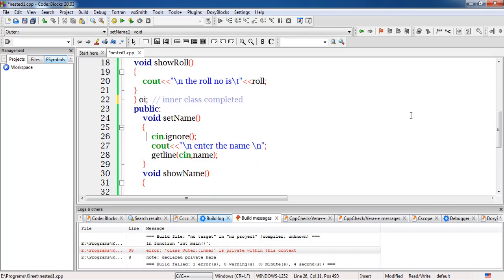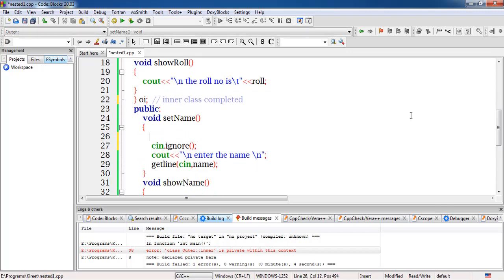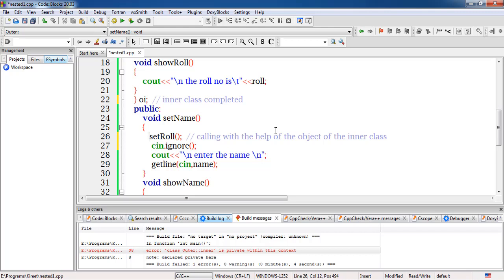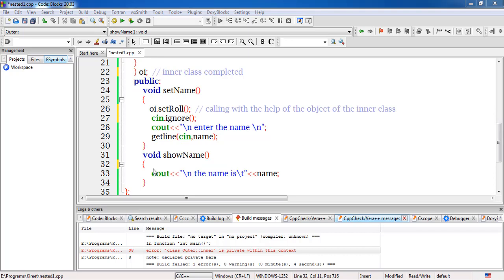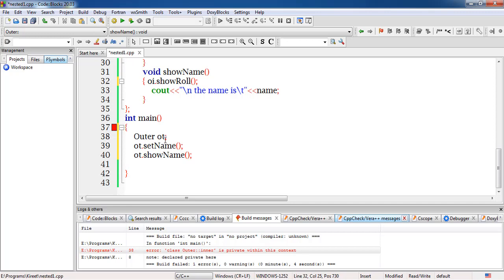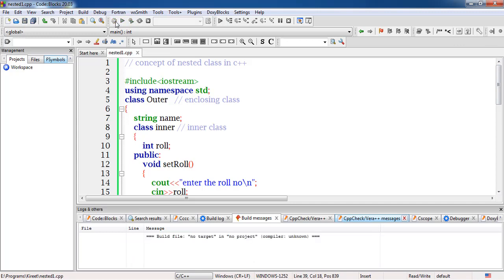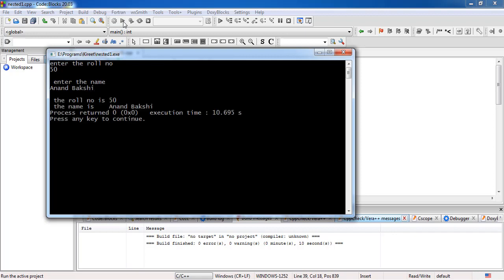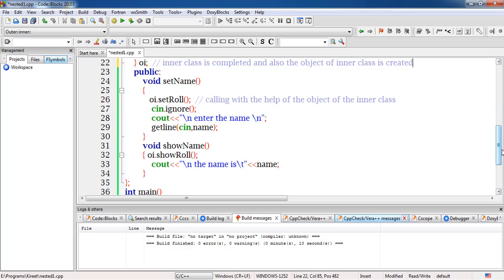Concept of Inner Class in C++ - Part 2 + C++ Tutorial | C++ Programming